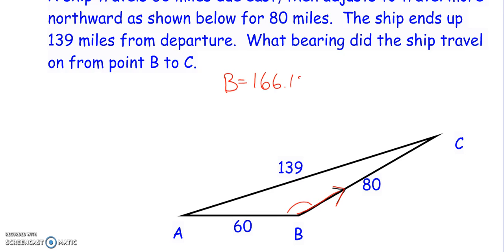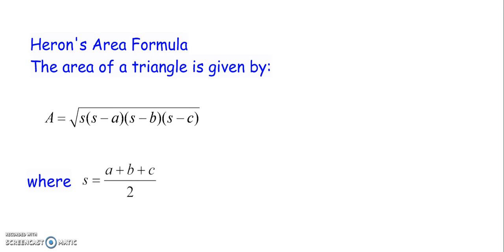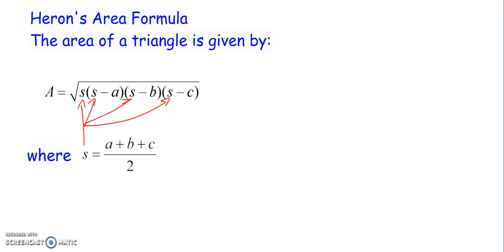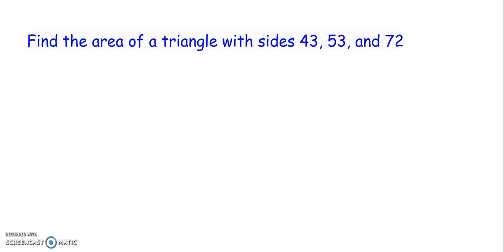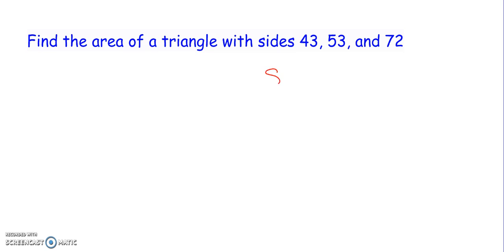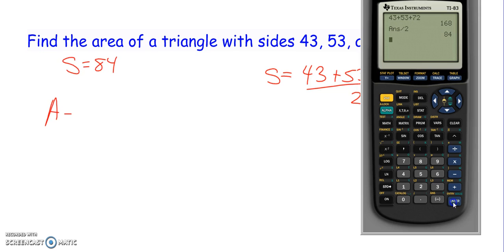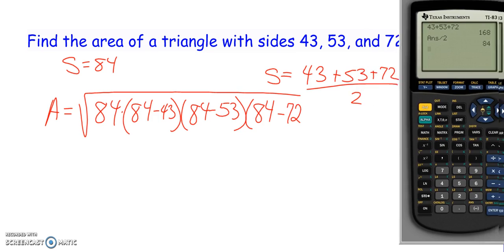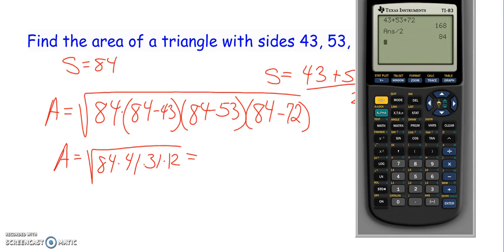6.2 Law of Cosines Part 2